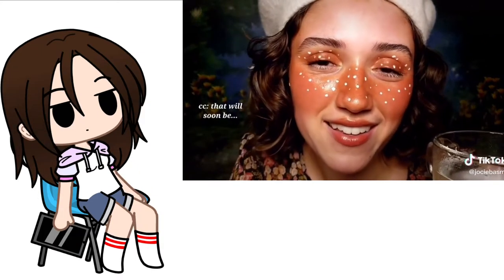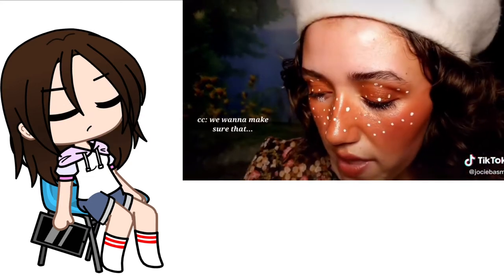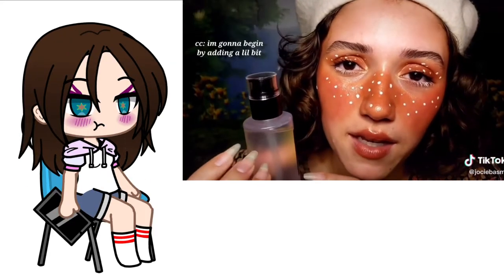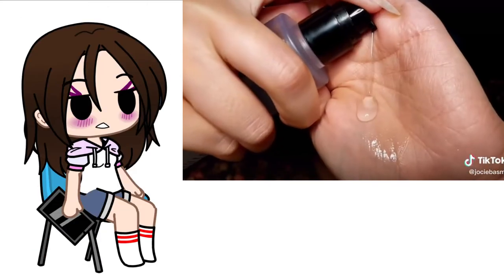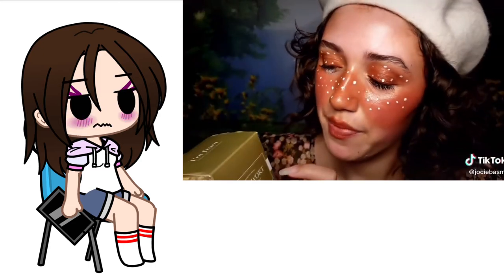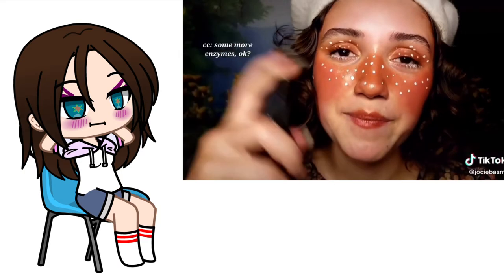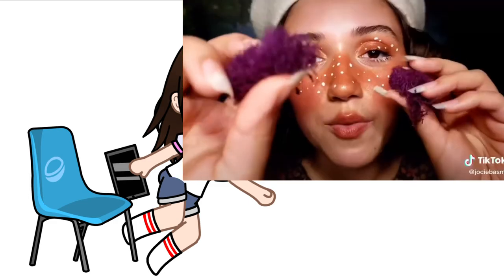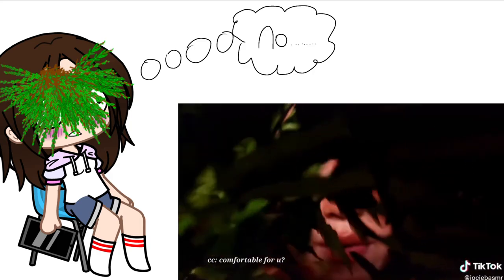A Mushroom Decomposes Me 💀 //Gacha Shadow// READ DISC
This Video Contains Bad Edits And Disgusting Edits. 😪